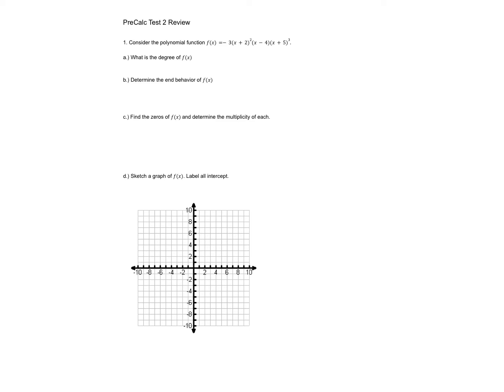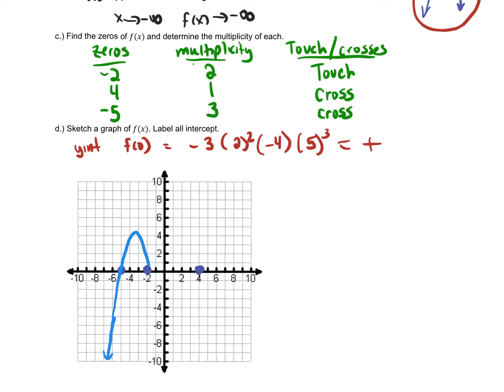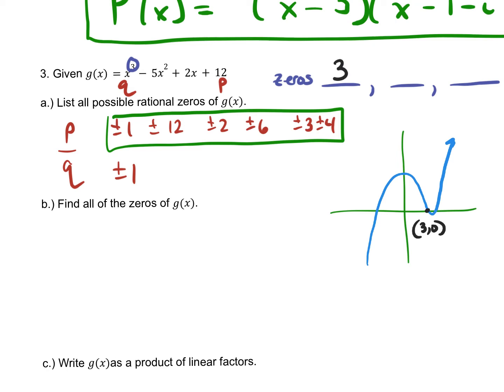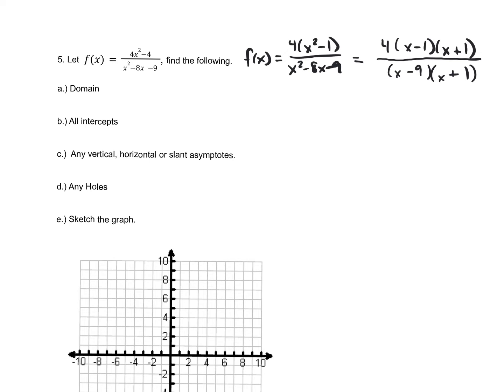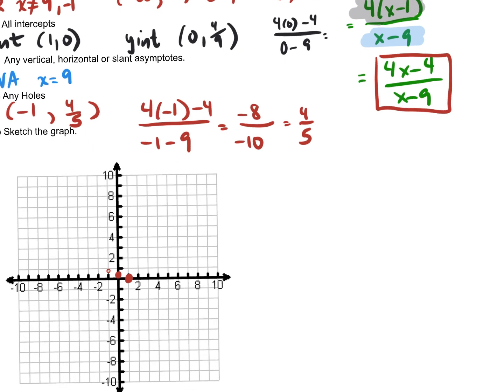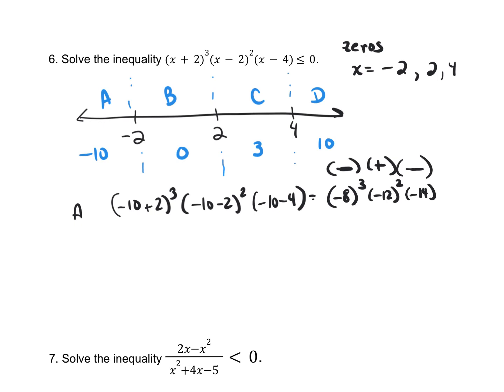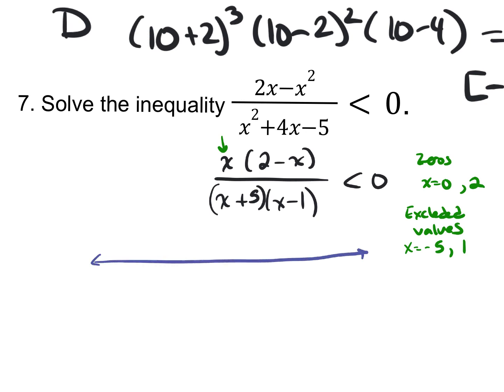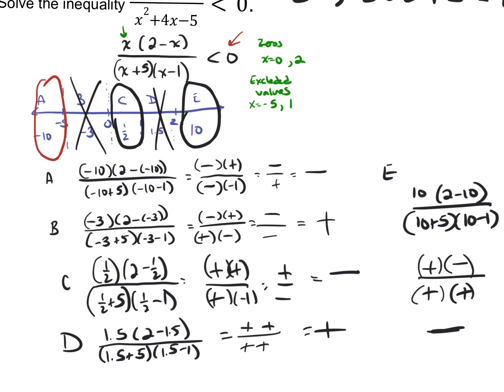Pc test 2 review